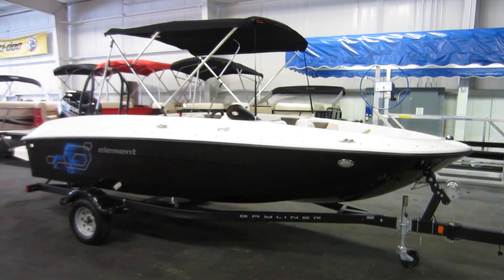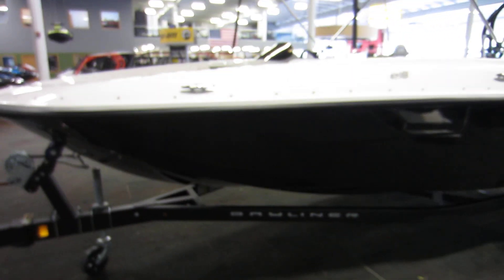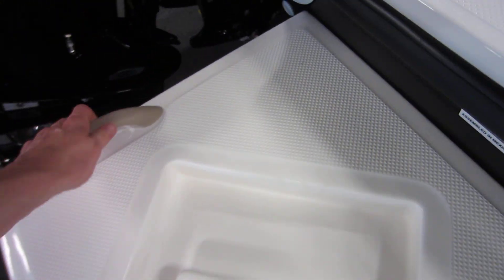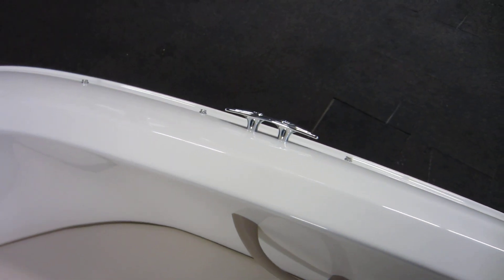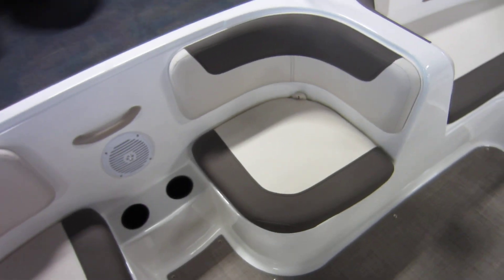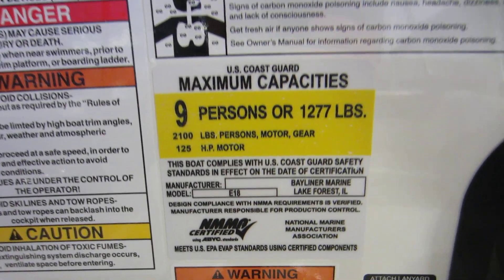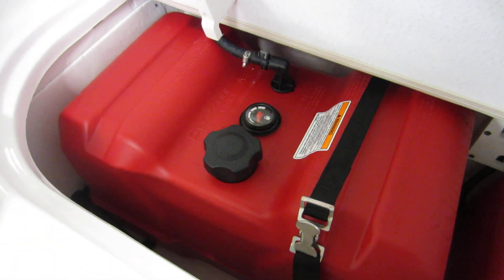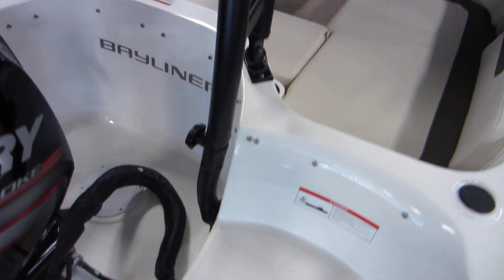2019 Bayliner Element E18 NNB059